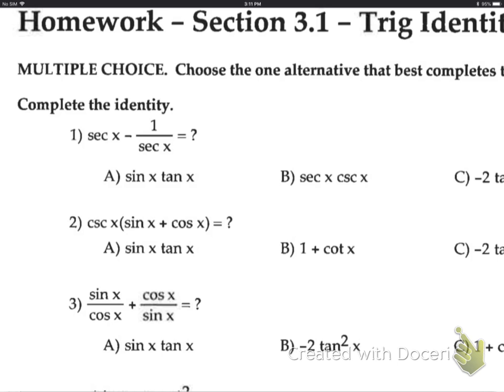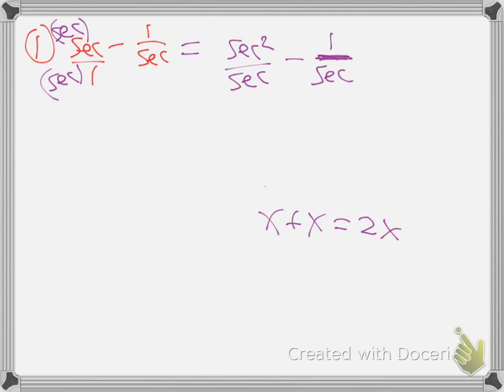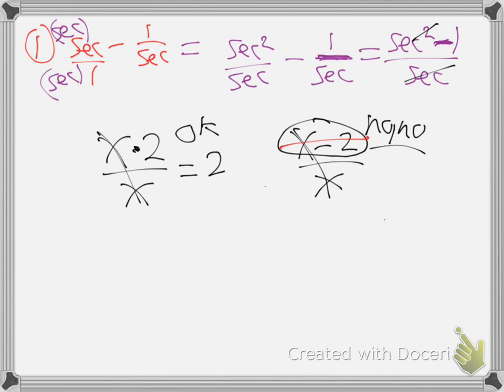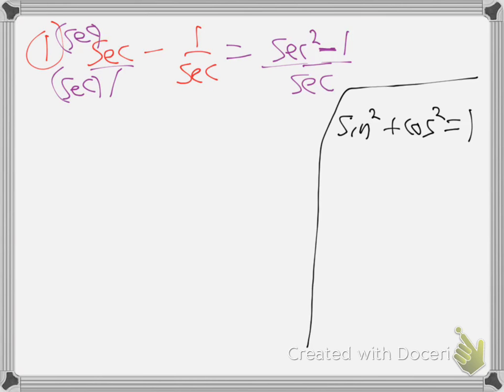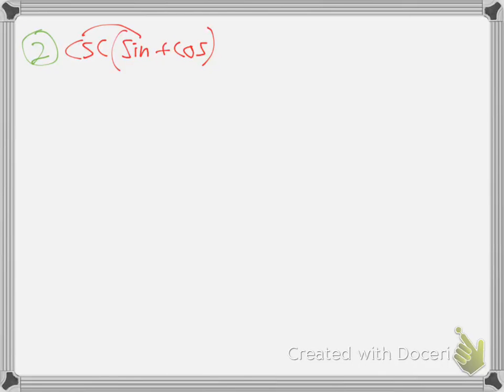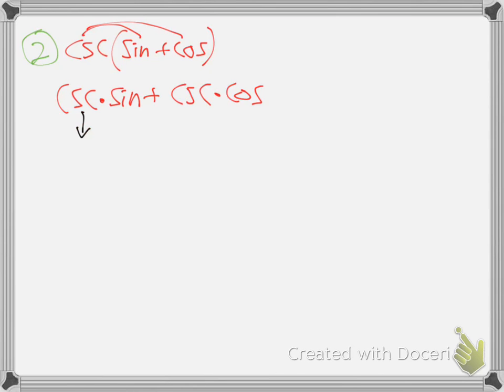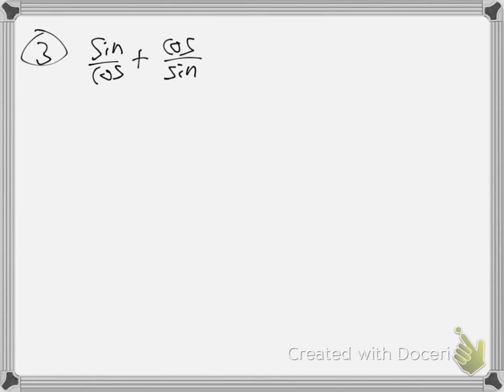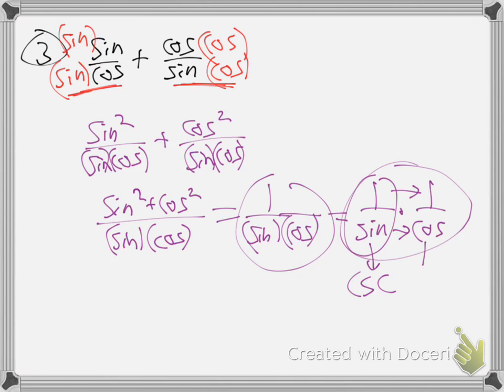m4a-sum-3.1 part 1